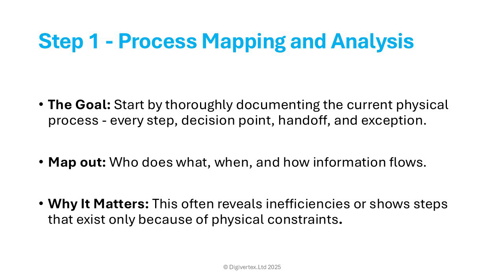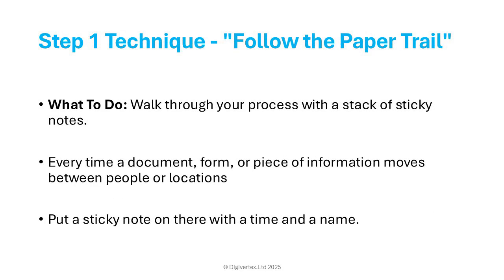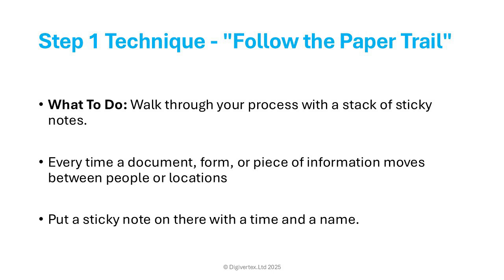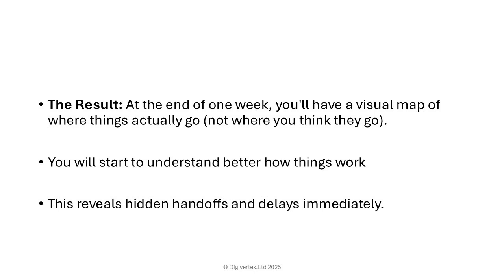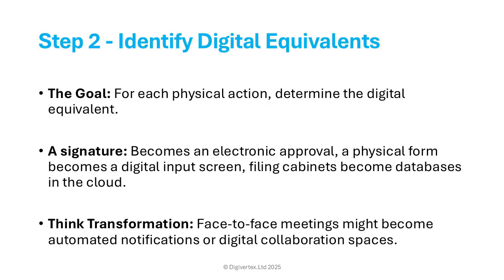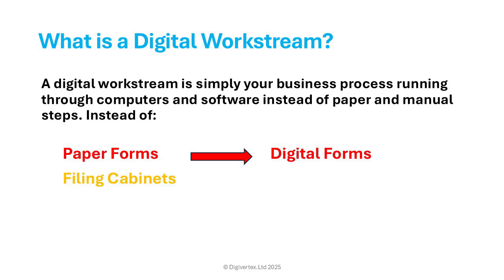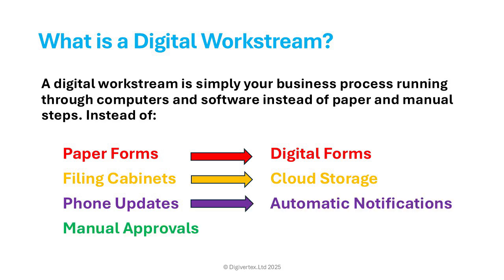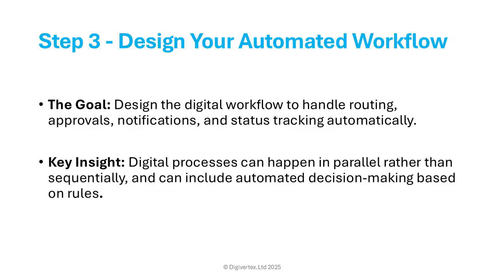Design Your Own Digital Workstream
FROM PAPER TRAIL TO DIGITAL SUCCESS!
INCREDIBLE!!!
Learn to Transform Your Business Workflows in 10 Minutes!
In this FREE 10-minute training, you'll discover the exact 7-step method that transforms chaotic manual processes into smooth digital workflows - no technical expertise required.
🚀 BY THE END OF THIS VIDEO, YOU'LL HAVE:
🔥 A clear roadmap to digitize your most frustrating manual process
🔥 7 practical techniques you can implement immediately (no expensive consultants needed)
🔥 The confidence to start your digital transformation today
🔥 A competitive advantage over businesses still stuck in the paper age
🎁 FREE BONUS:
Comment "SLIDES" below and I'll send you a 14-slide PDF presentation you can share with your team immediately.

📍 ABOUT DIGIVERTEX:
We're management consultants who specialize in transforming physical business processes into digital workflows. Based in Manchester, we help UK businesses compete in the digital age without the technical complexity.
Ready to stop being the business customers avoid because you're "too much hassle"? Talk to us.